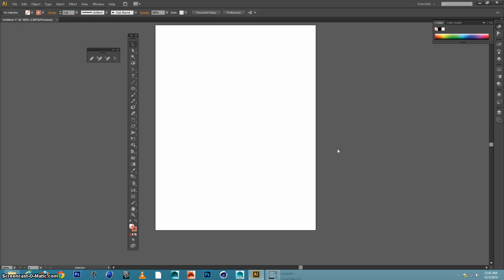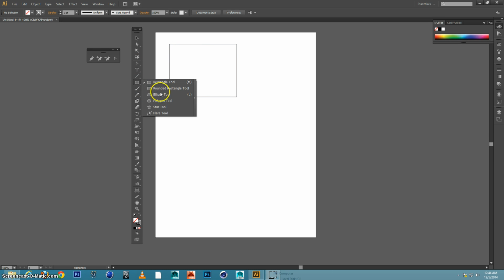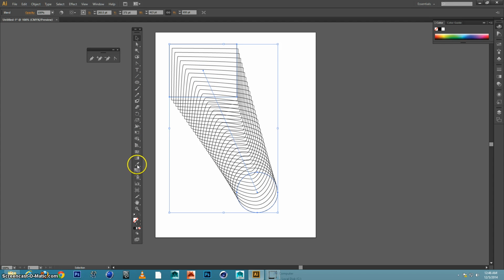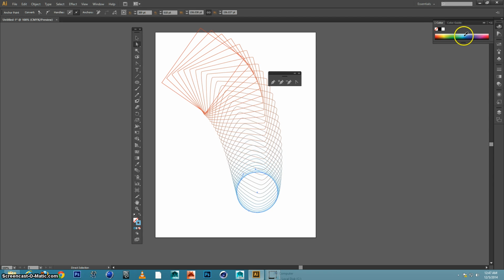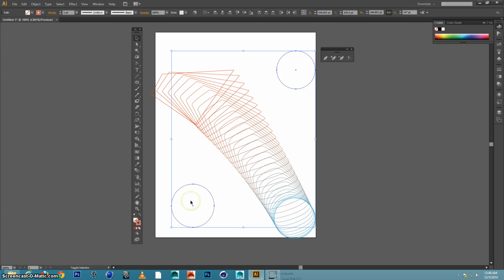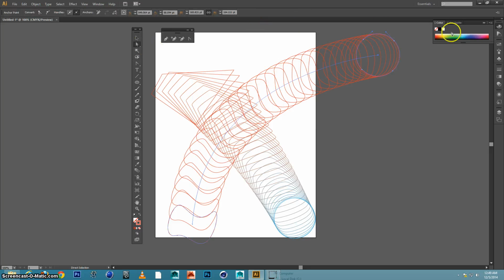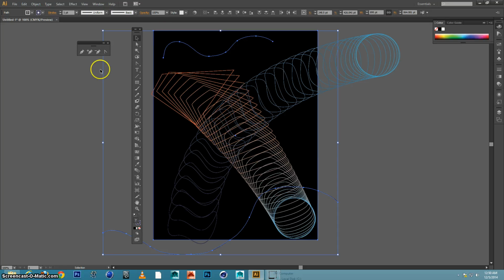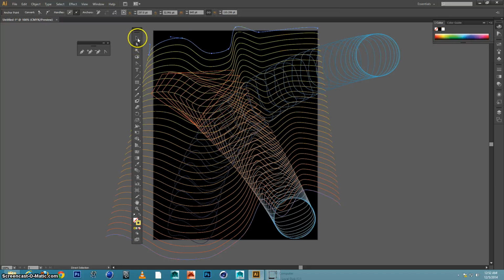Creating Blends in Illustrator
This tutorial will lead you through the steps of creating blends in Illustrator.